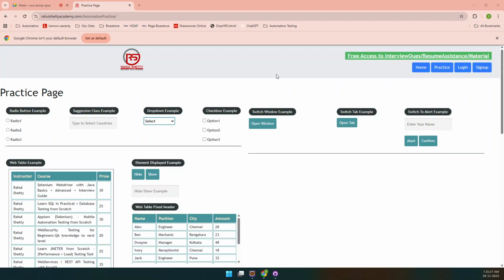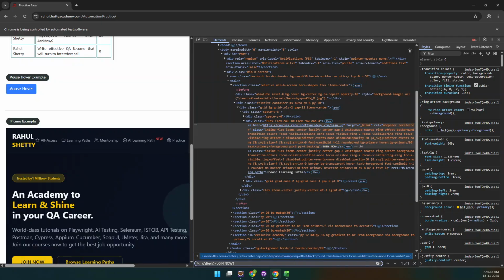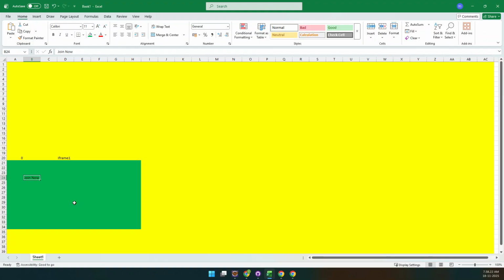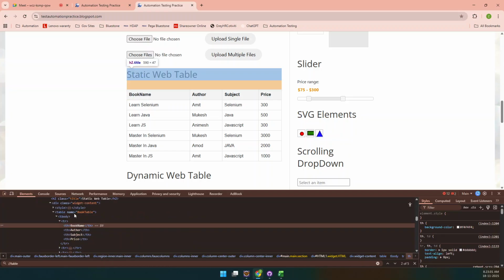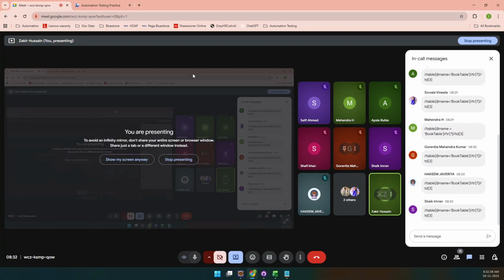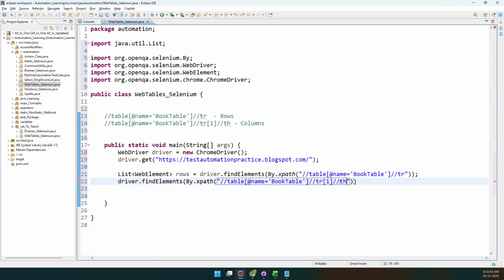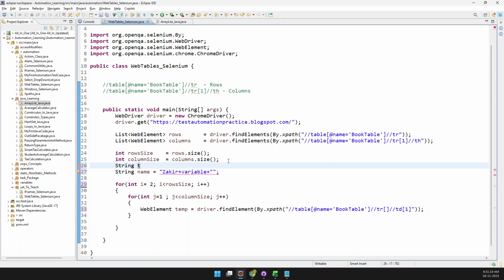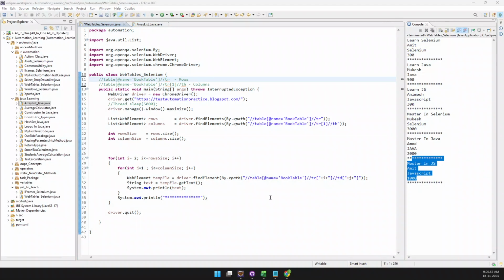Day 22 iframes and Web Tables